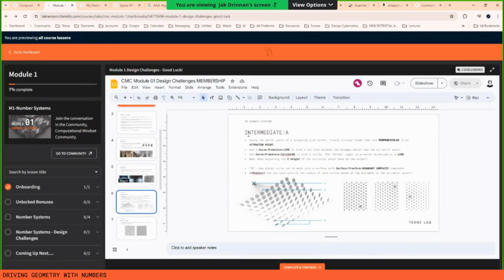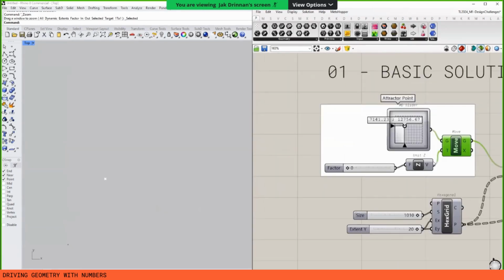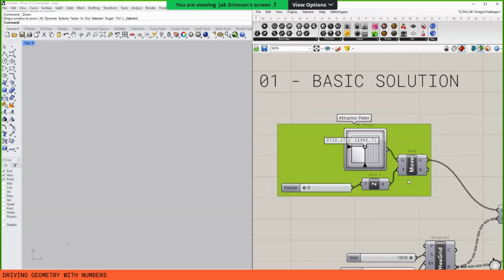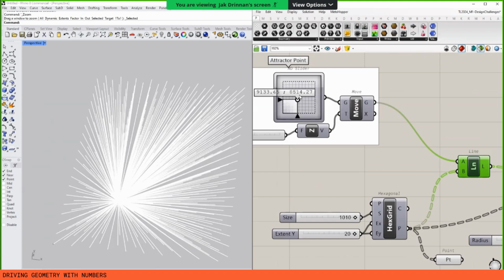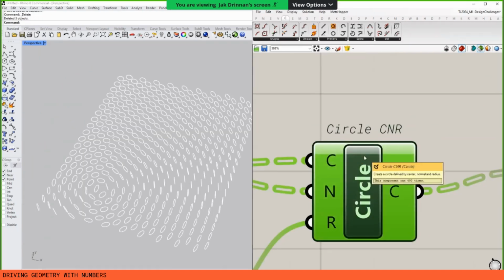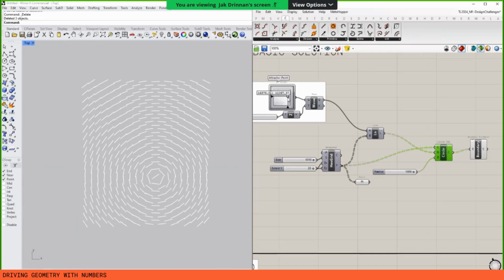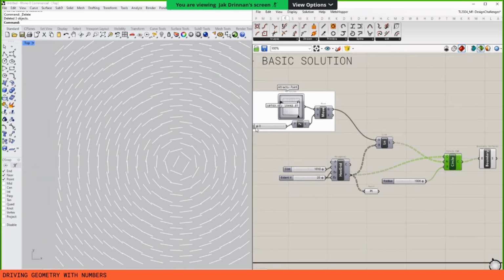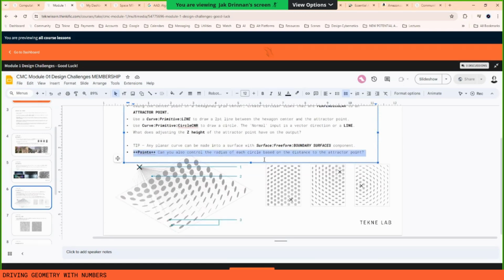Grasshopper Design Challenge #1 - Computational Mindset Community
Remember our exciting Membership Launch? We mentioned exclusive weekly design challenges to push your skills!

This video showcases one such challenge our members tackle. It's a perfect way to:

✅ Sharpen your design thinking: Learn to approach problems creatively & find innovative solutions
✅ Master new techniques: Experiment with different approaches and try to think 'out of the box' with your solutions
✅ Build a killer portfolio: Render up your outcomes to showcase your problem-solving skills and design expertise to potential employers.

Think you have what it takes?  We challenge you to give it a try!

- to learn more about our membership and join a vibrant community of passionate designers!

Make sure to post your attempts, and tag Tekne Learn!

DEVELOP YOUR GRASSHOPPER SKILLS WITH TEKNE LAB

🎓 FREE PRIMER — Start here. Grasshopper and Computational Thinking from zero.

💬 FREE COMMUNITY — Join the Coding of Form community on Discord

⚡ COMPUTATIONAL SHIFT — A focused masterclass on the 5 foundations most designers skip.

📐 CODING OF FORM COURSE — Learn to build your own parametric systems from scratch.

📚 CODING OF FORM LIBRARY + COMMUNITY — Full project library and community access. Weekly sessions, design challenges, guest speakers.

🗓️ NEXT COHORT WAITLIST — Group program with live sessions and real feedback. Join the waitlist.

🎯 1:1 COACHING — Work directly with Jak. Apply for a spot.